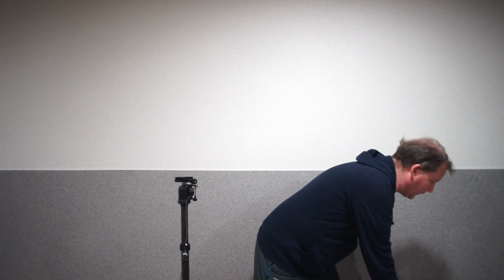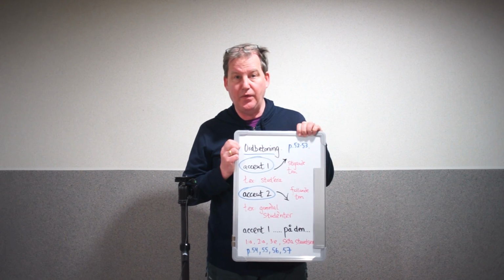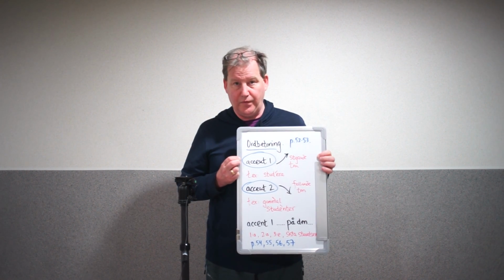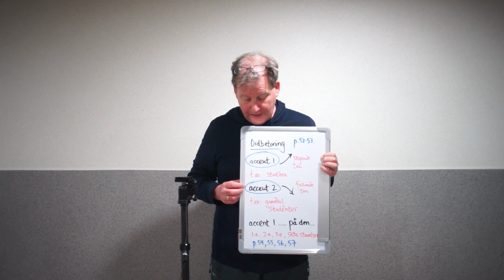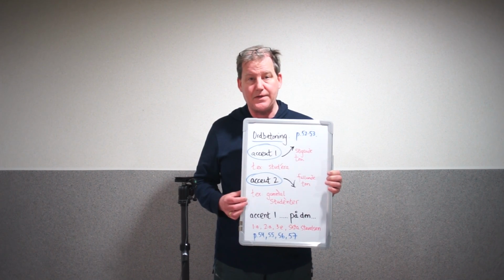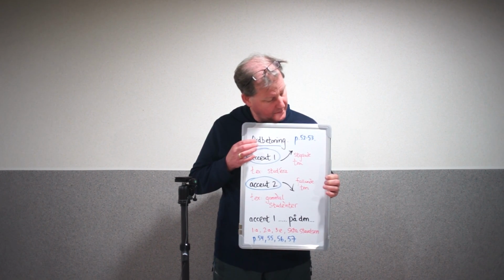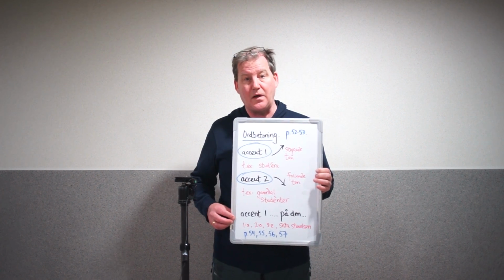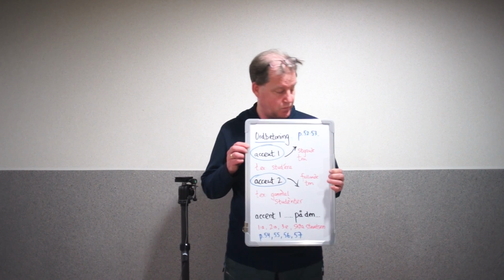Intermediate SWE LLAB for 19 May - video lesson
Intermediate SWE LLAB for 19 May - video lesson:  Going through pages 52-53, 54-57 in "Uttalsboken" with a focus on accent 1 - the rising tone